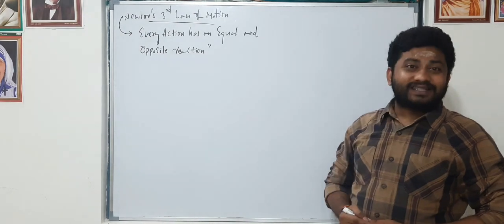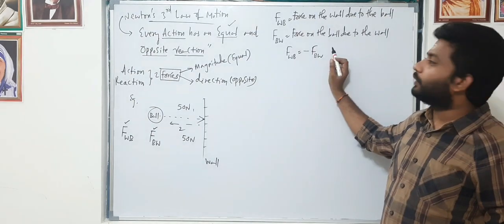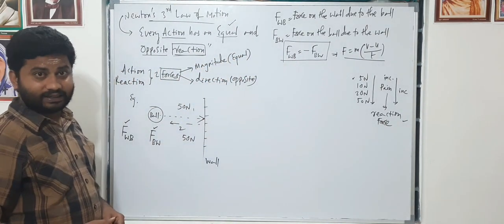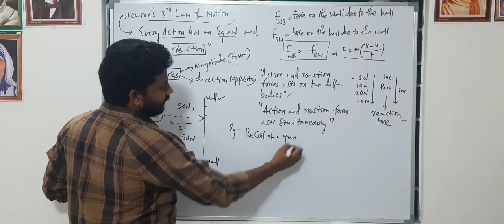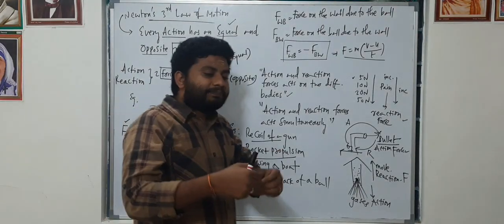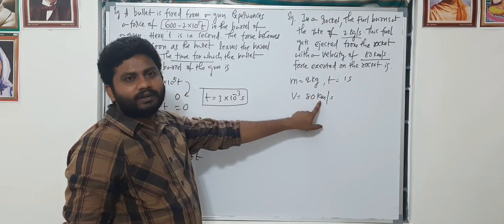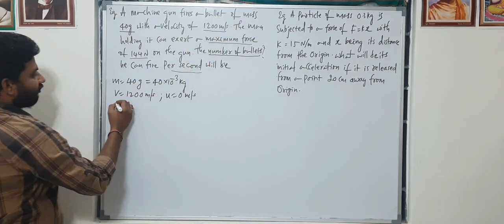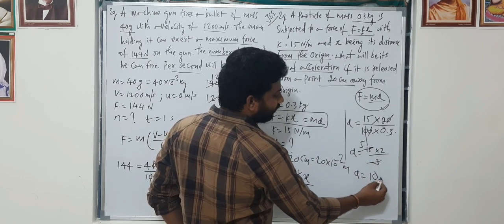Newton's Third Law of motion & Applications